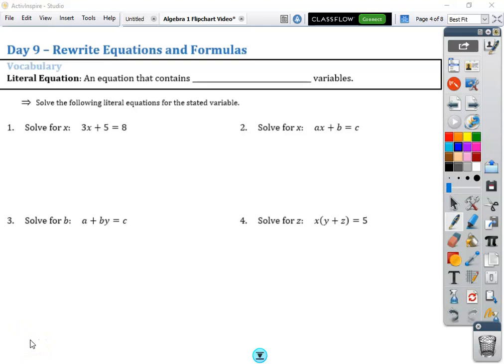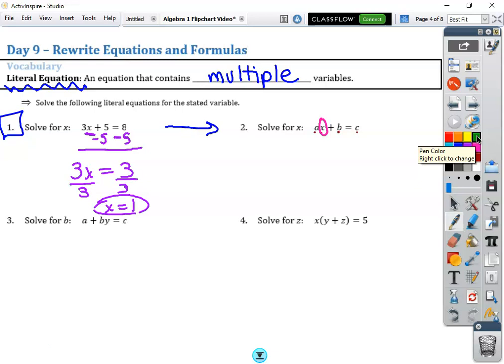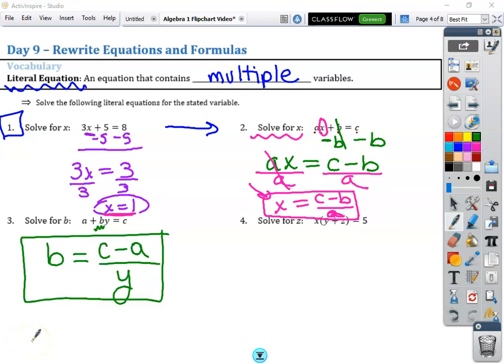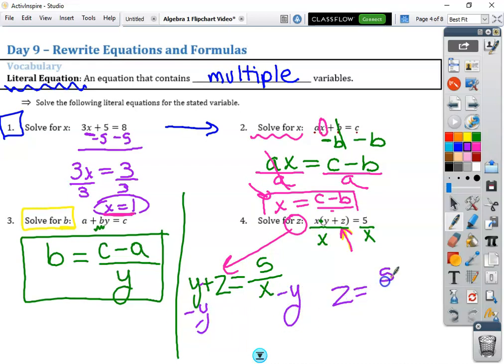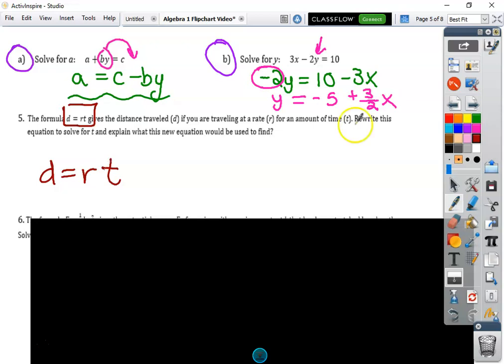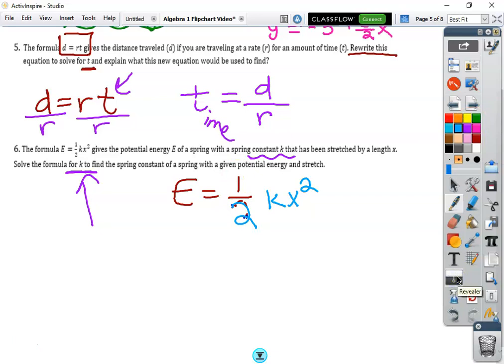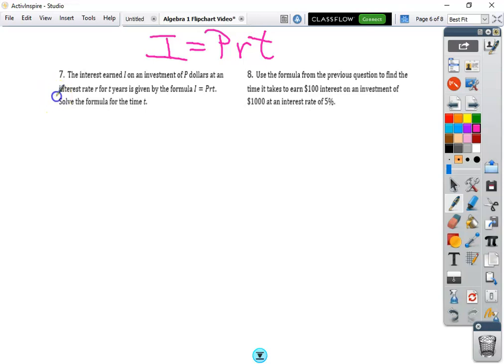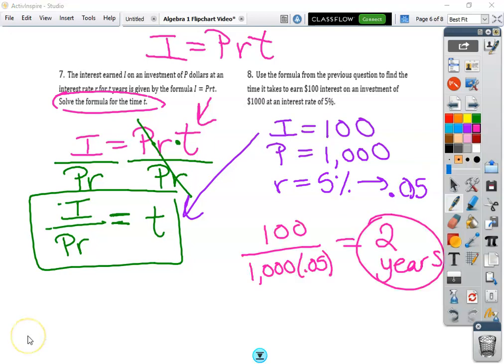Alg 1 Unit 2 Day 9 Literal Equations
This video will be understanding literal equations. Literal equations contain more than one variable and students will be isolating one variable using inverse operations. This is real life application of solving equations.